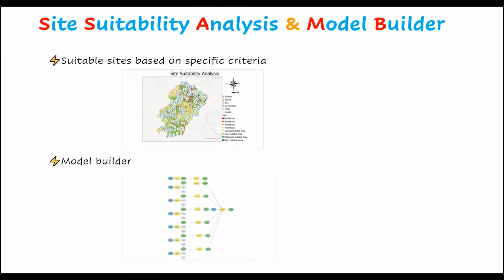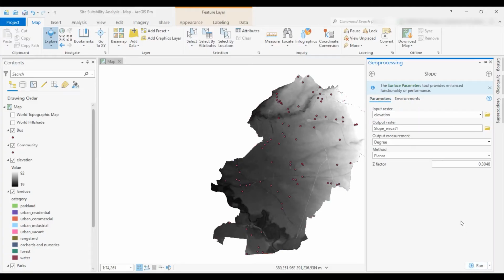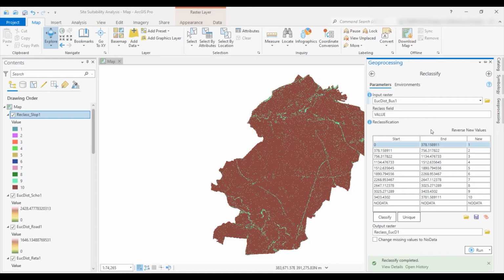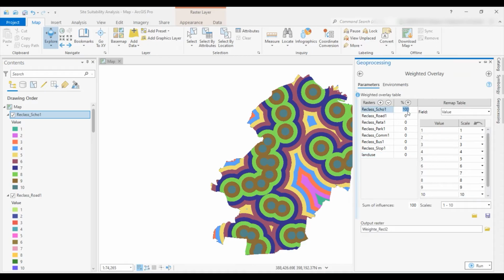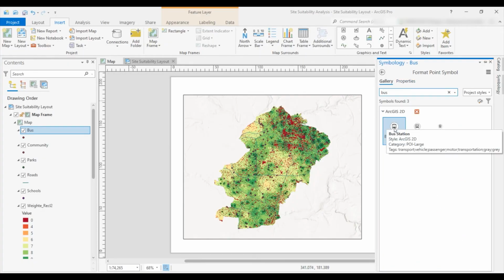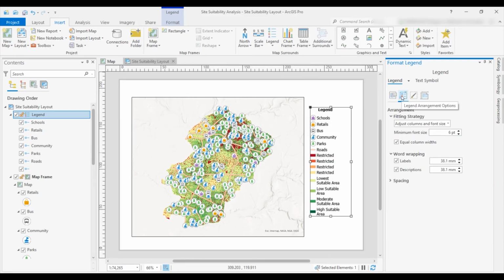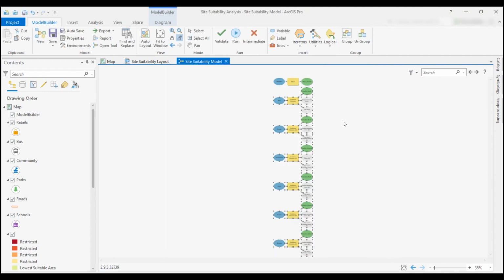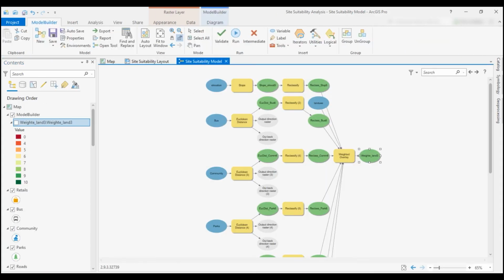Site Suitability Analysis in ArcGIS Pro | Model Builder | Export Map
Suitability Analysis allows you to qualify, compare, and rank candidate sites based on how closely they adhere to the criteria that you select and define. More information you can find in the following links.

Timestamp
0:00 Intro
1:02 Starting a New Project
2:38 ArcGIS Pro Interface
2:50 Options for adding the Data
3:29 SIte Suitability Intro
4:22 Slope
6:04 Euclidean Distance
8:23 Reclassification
14:05 Weight Overlay
18:27 Interpretation
18:59 Layout
28:41 Model Builder
37:07 Ending Remarks